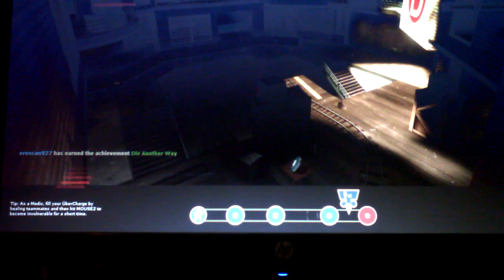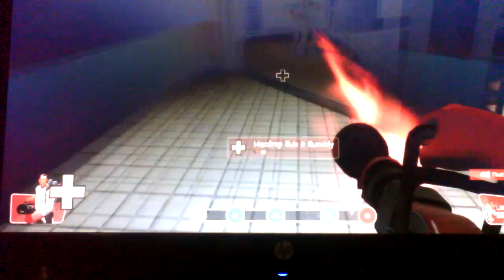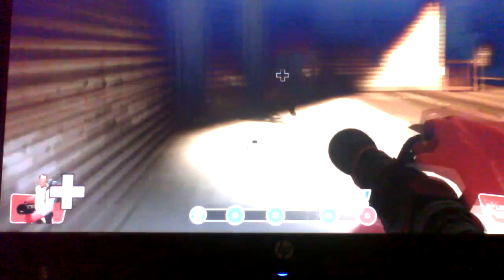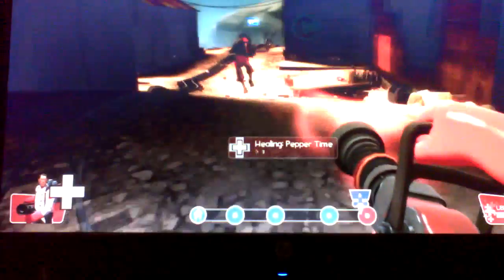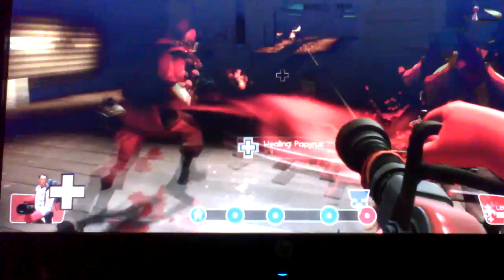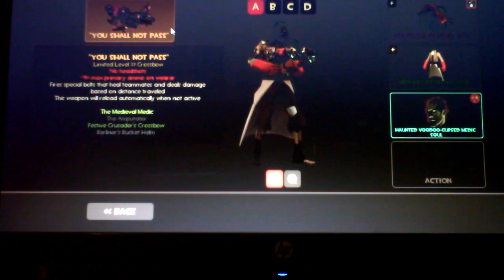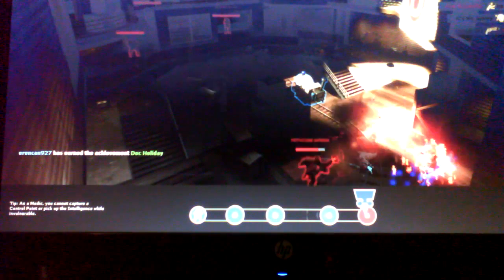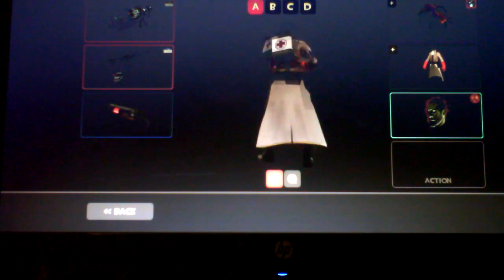Crusaders crossbow or blutsaugher